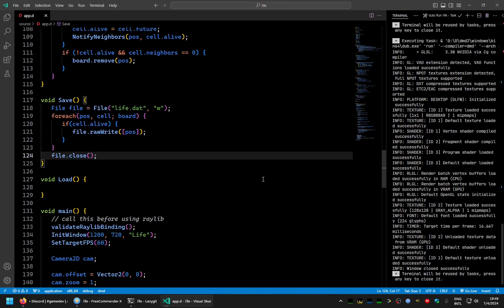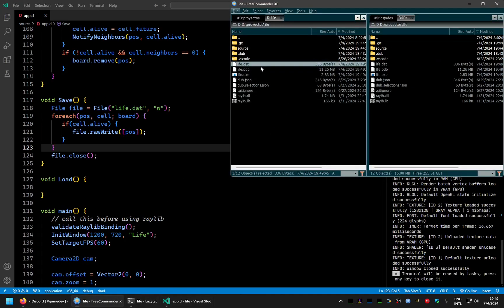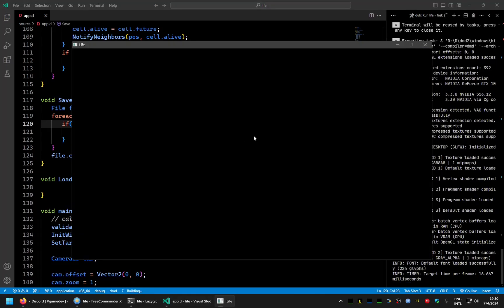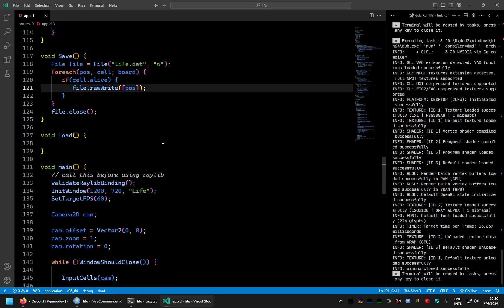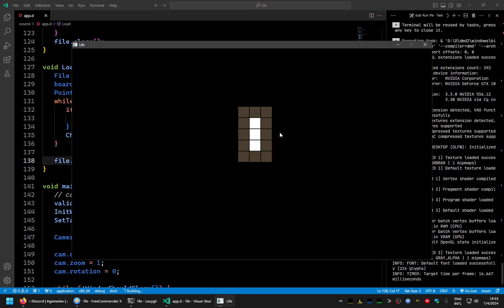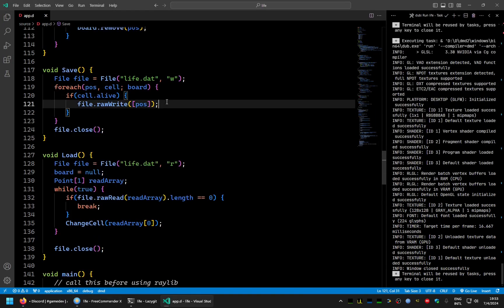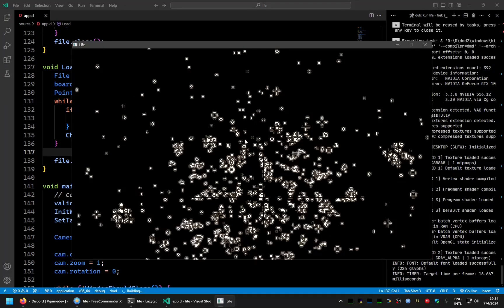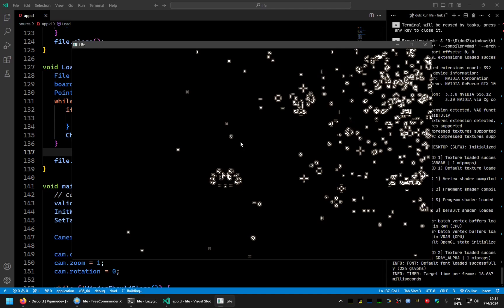Saving and loading the state in binary format - Infinite Game of Life with D & Raylib #3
In this video I add basic save/load functionality using the rawWrite and rawRead functions in the D standard library.

Don't hesitate to comment asking questions about the project, game design or programming, or suggesting ideas.

If you like what I do, you can support me in several ways: